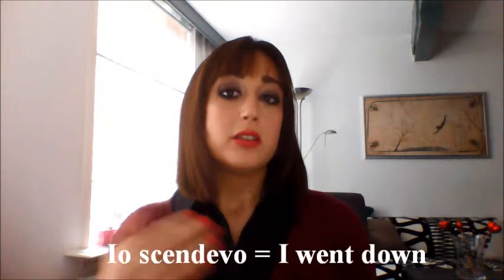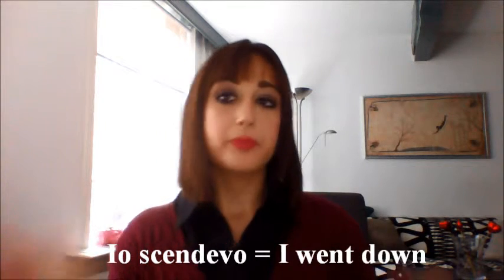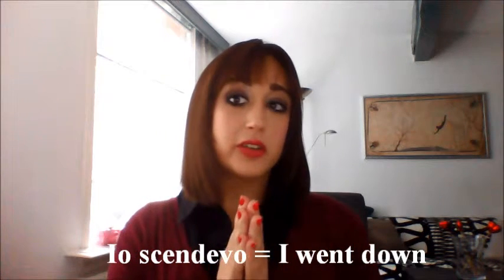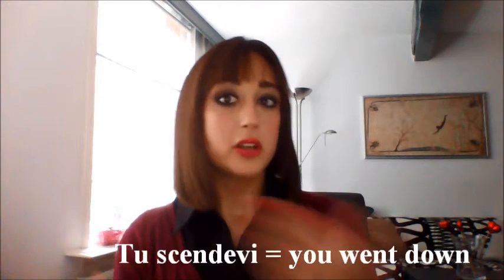Speak Italian with Arianna 47 - Imperfetto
This video is about the Imperfetto, one of the past tenses used in Italian. Please consider supporting me and becoming a patron

The opening and closing music is an original rendition of "'O Sole Mio" (1898) by Giovanni Capurro (lyrics) and Eduardo di Capua (music).

The image used in the opening titles is a mosaic depicting Plato's Academy from the Villa of T. Siminius Stephanus in Pompeii (Wikimedia Commons), while the image in the closing titles is a fresco showing a prince and a philosopher from the Villa of P. Fannius Sinistrex in Boscoreale (my picture from the National Archaeological Museum in Naples).